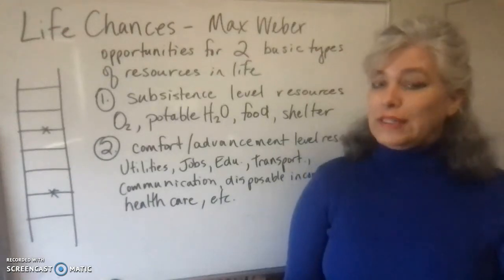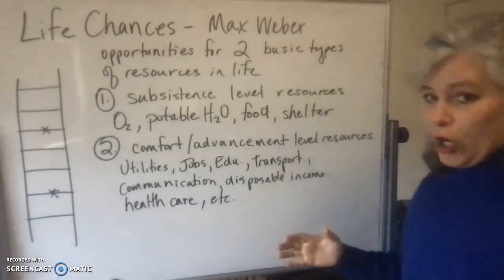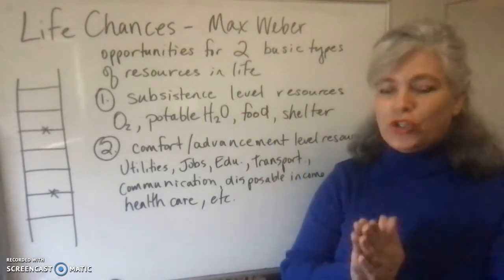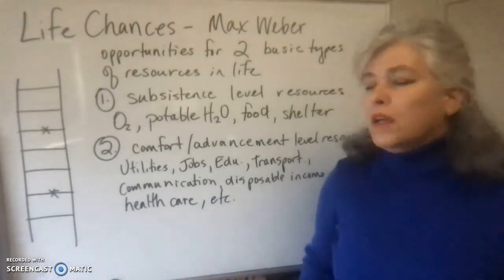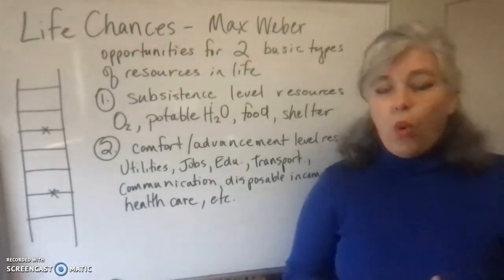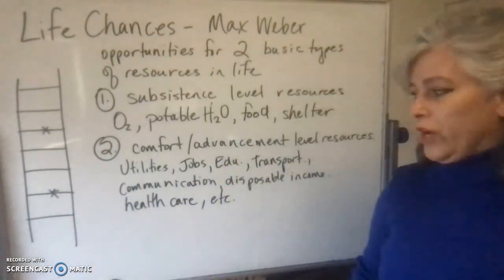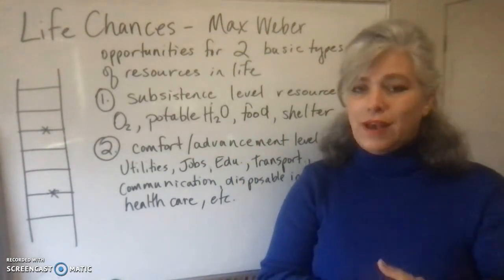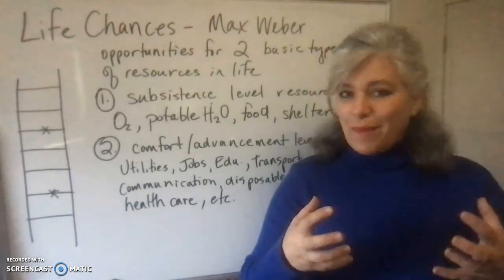sociology week 8 lesson 3 life chances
At the very end of this video it cuts me off from the last 30 seconds of what I was saying. The But. at the end of the video concludes this way - But, that is why synthesizing concepts is one of the general education learning outcomes that applies to our sociology class.